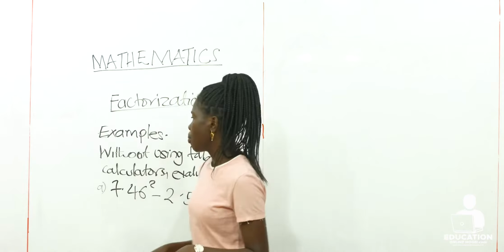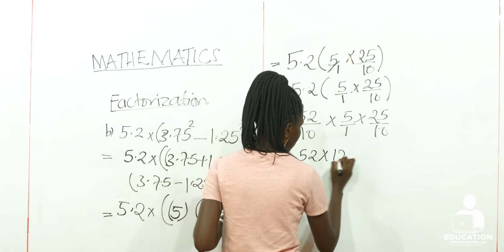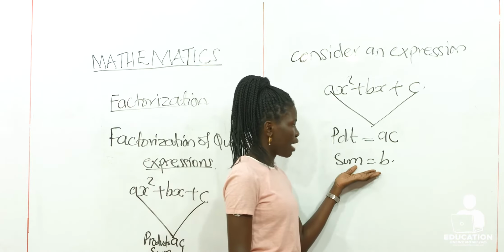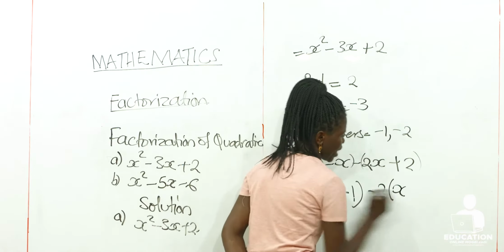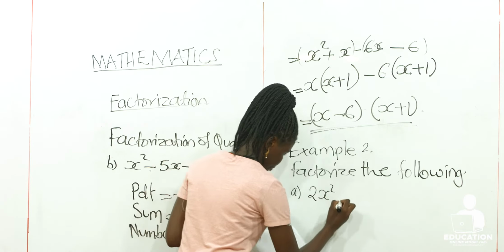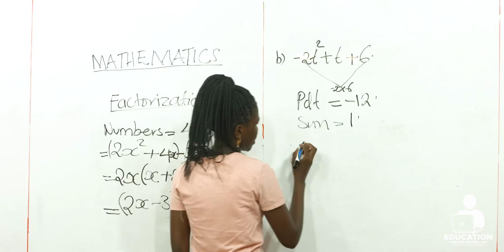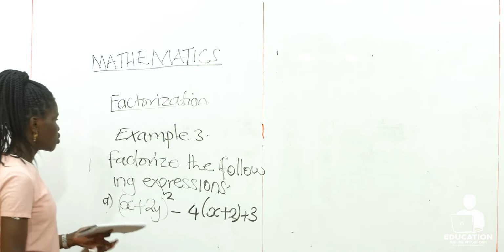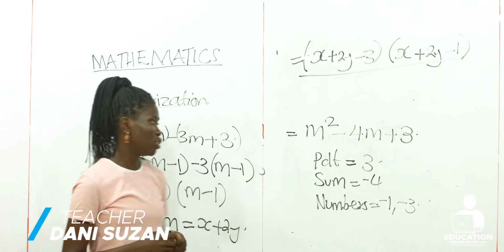Mathematics S.1 & S.2 | Lesson 10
TOPIC: Factorization.